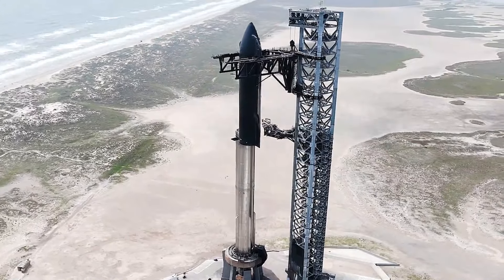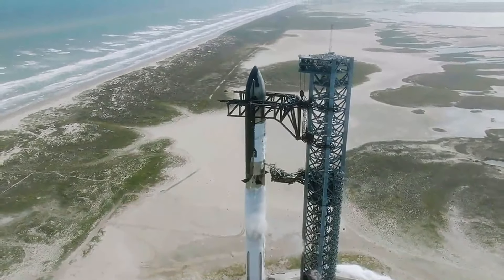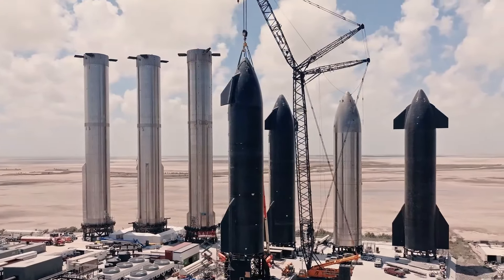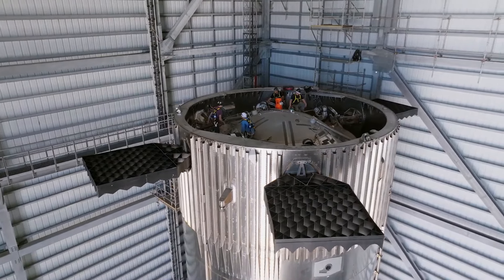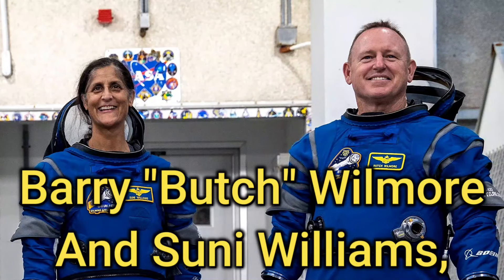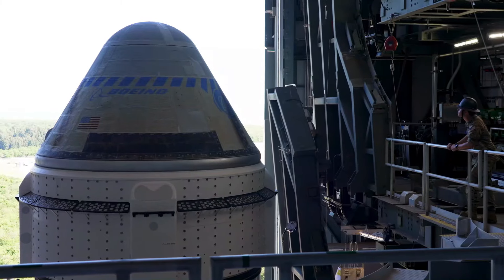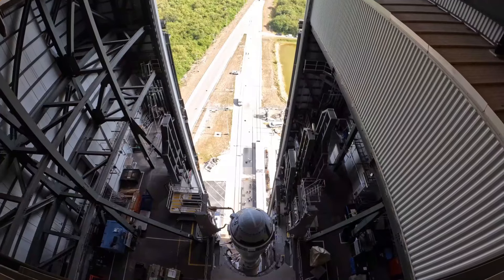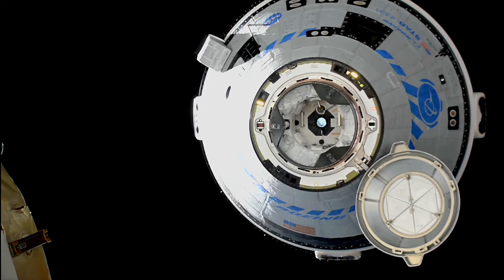SpaceX Starship Mega Rocket Ready For 4th test flight And Boeing's Starliner delayed again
Catch the latest update on SpaceX Starship Mega Rocket's 4th test flight and Boeing's Starliner delay. Stay informed on the latest space news!